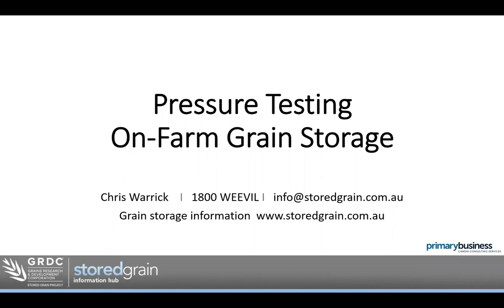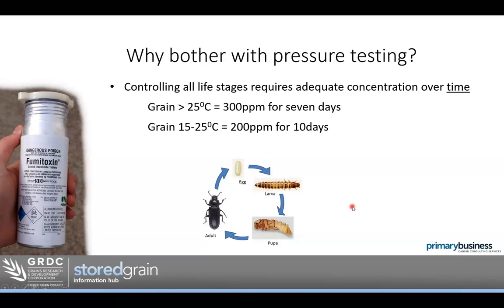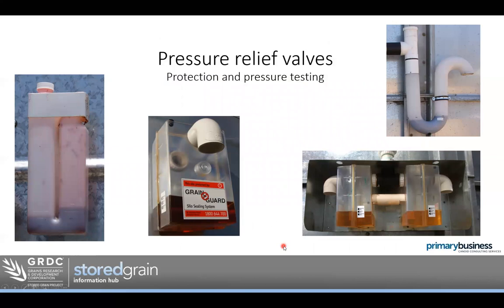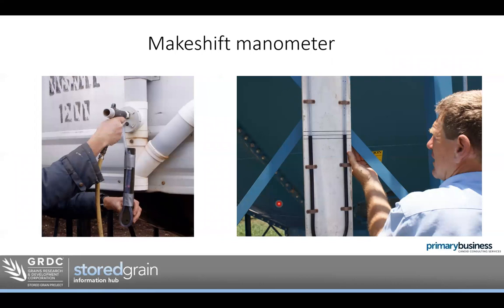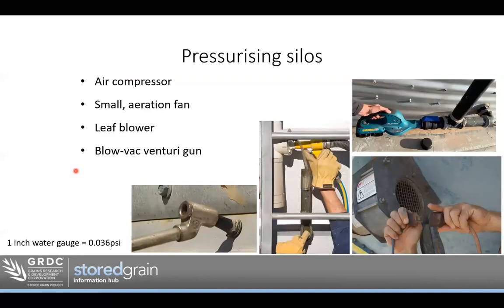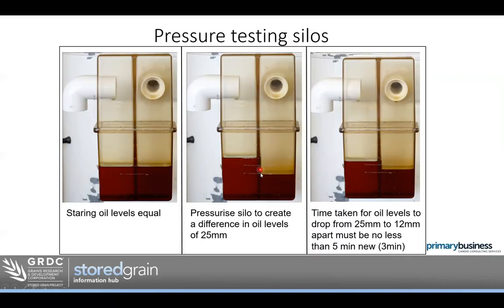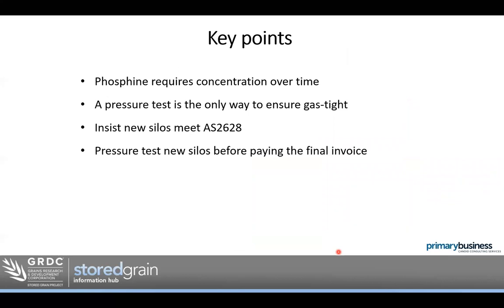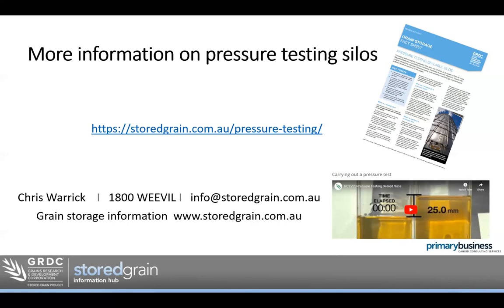Grain Storage | Pressure testing silos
The 'why' and 'how' of pressure testing silos.